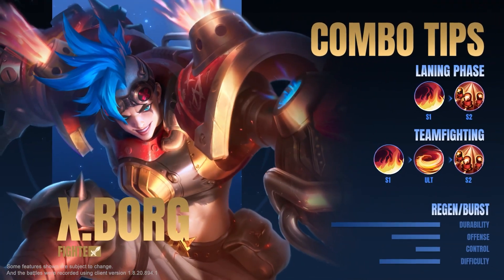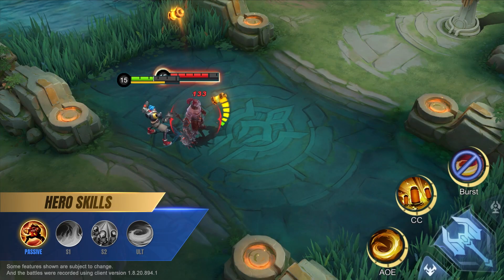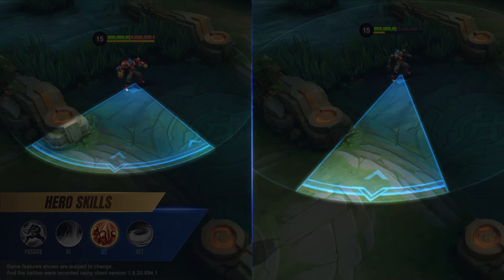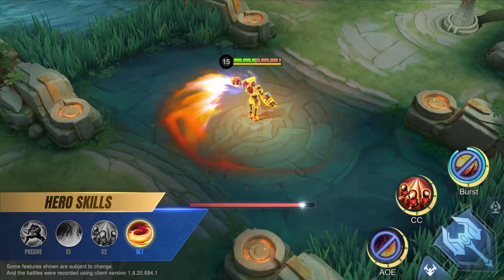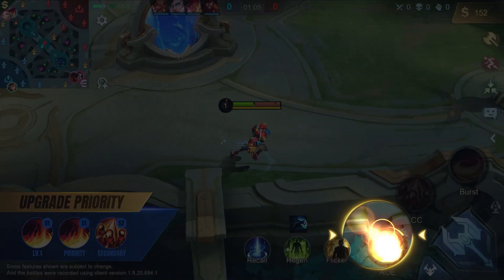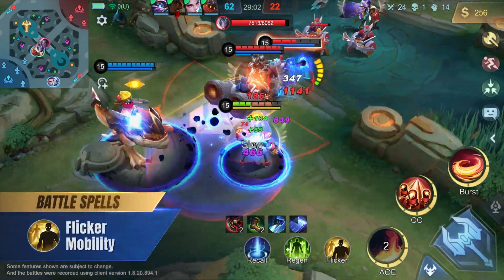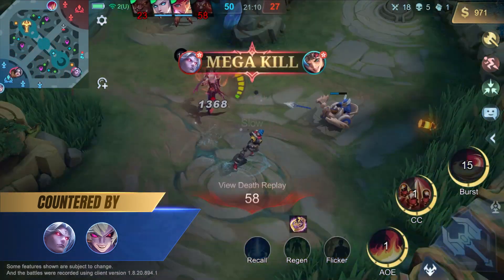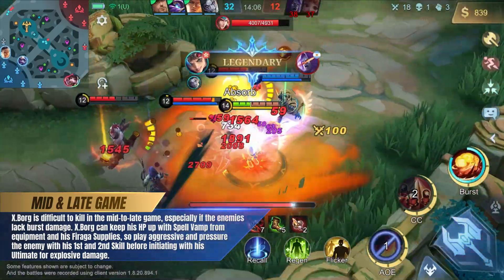Hero Spotlight | X.Borg | Mobile Legends: Bang Bang